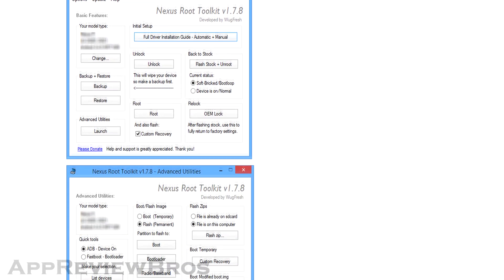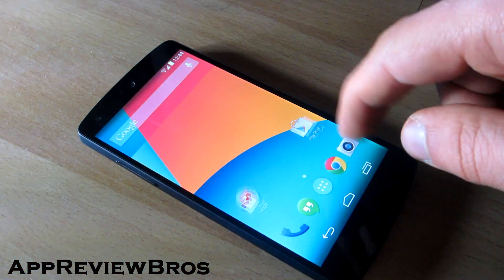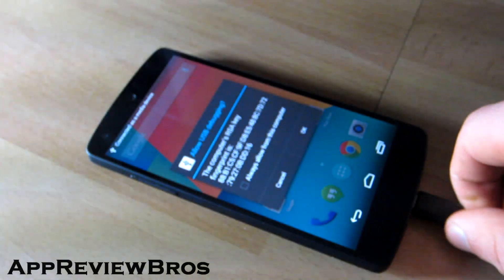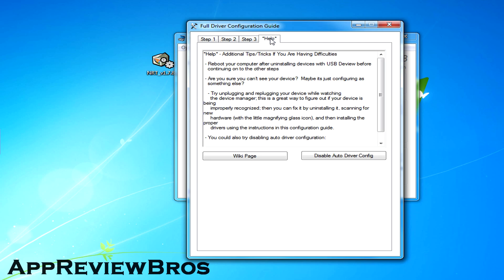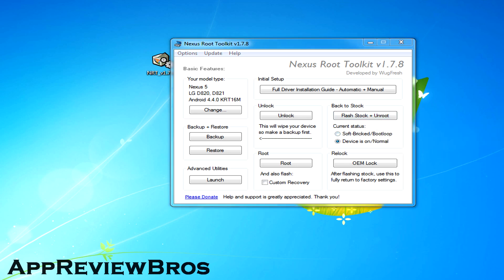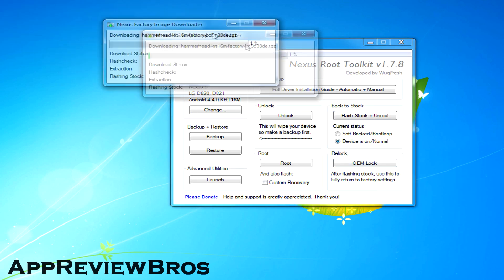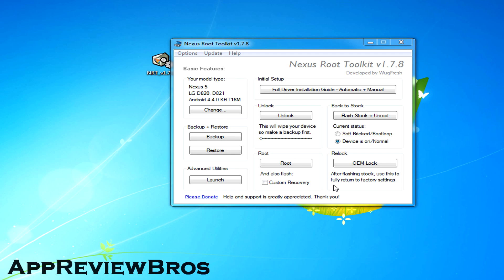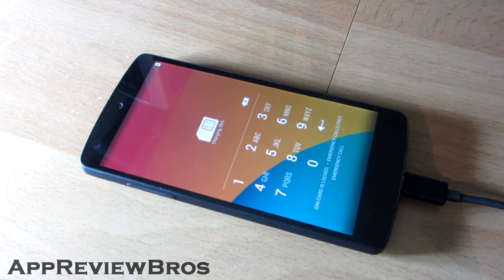How to Unroot Nexus 5 and Return to Stock Android 4.4 KitKat [EASY]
How to unroot Nexus 5 and return back to stock Android 4.4 KitKat!